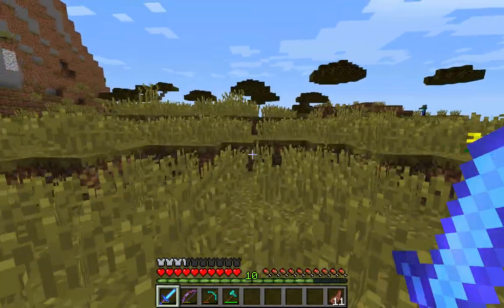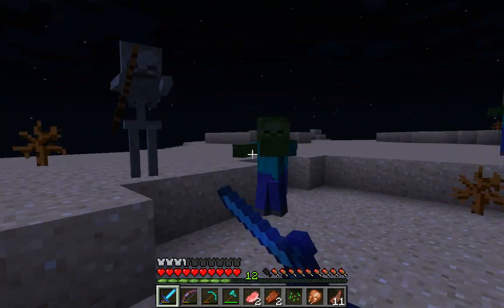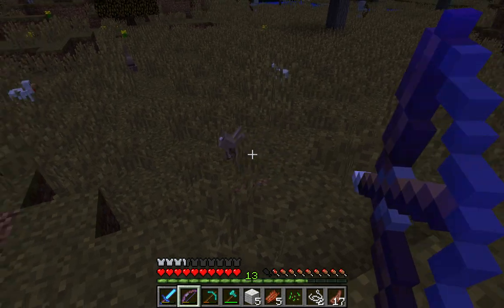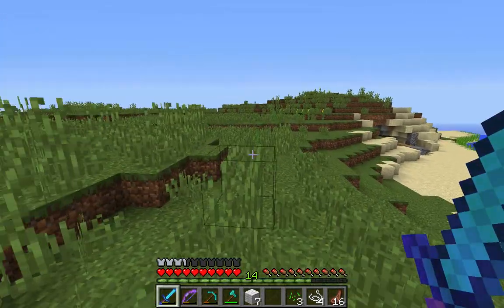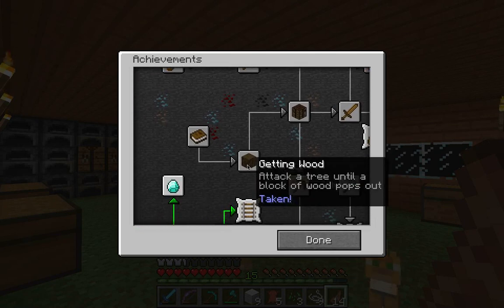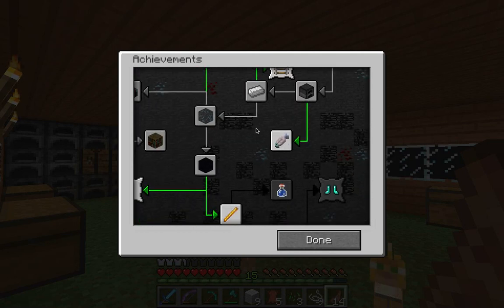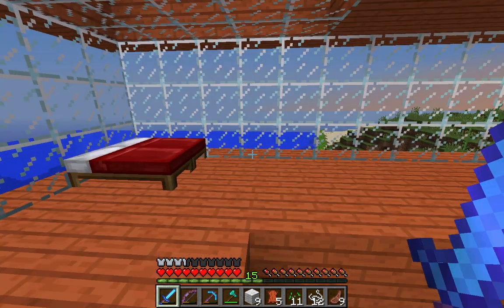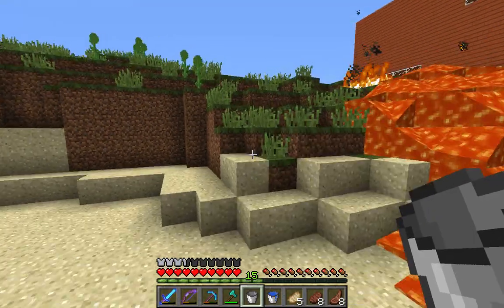Surviving #9 coming close to the end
Nibble and I get to the end of this we are getting there guys can wait for the end so yeah but i will be sad when it all over :(